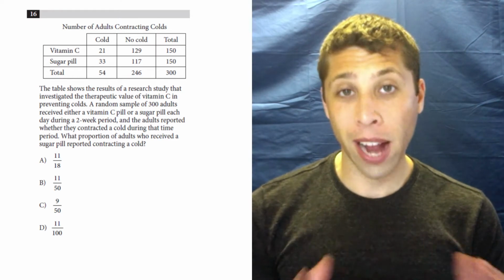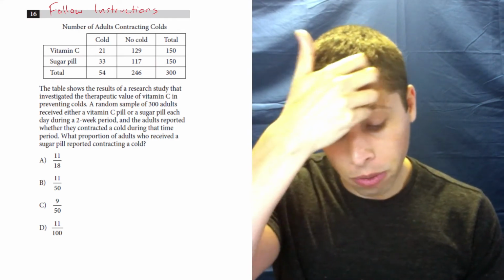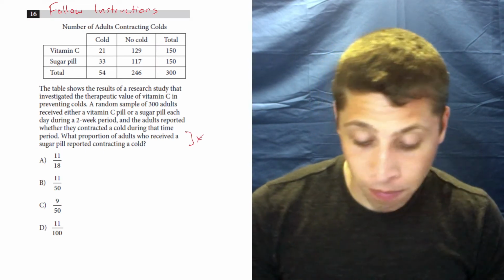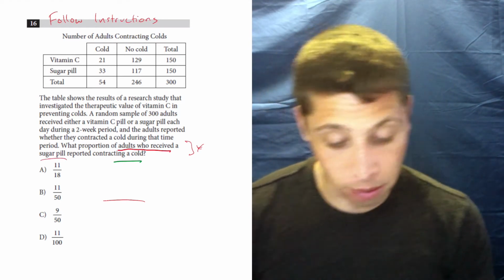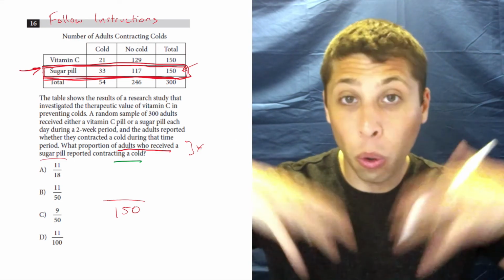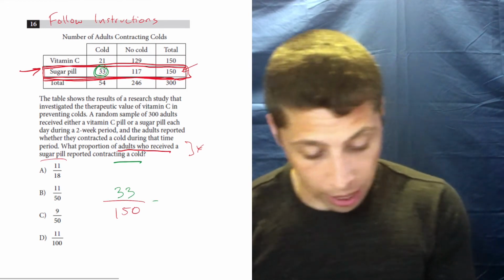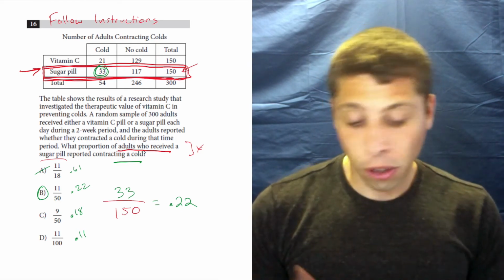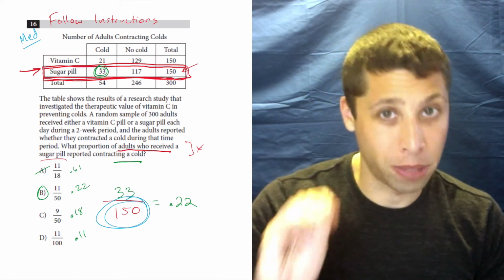SAT Test 8, Section 4, Question 16